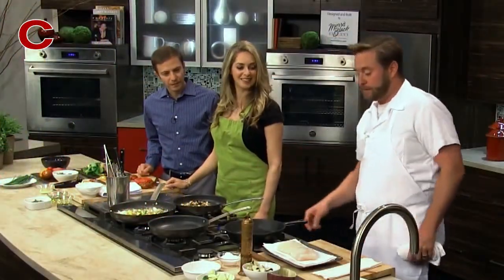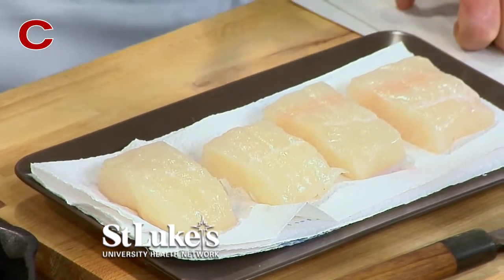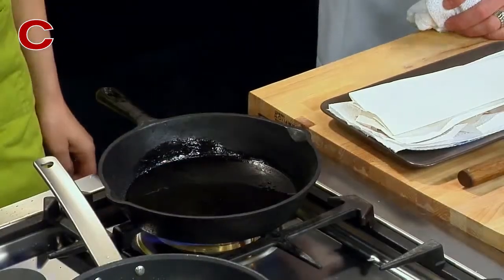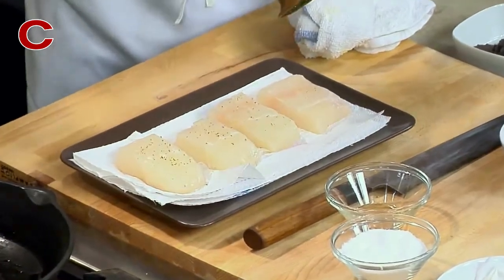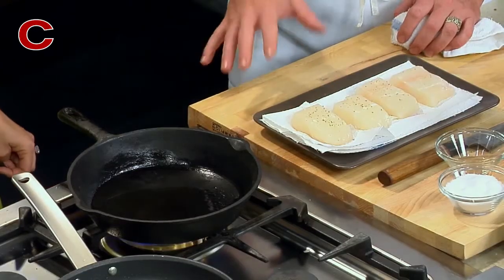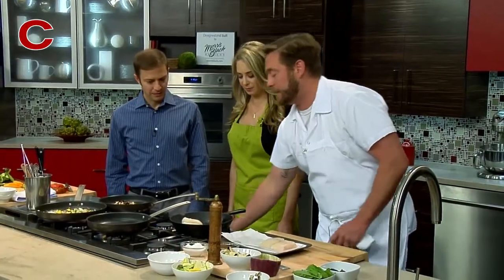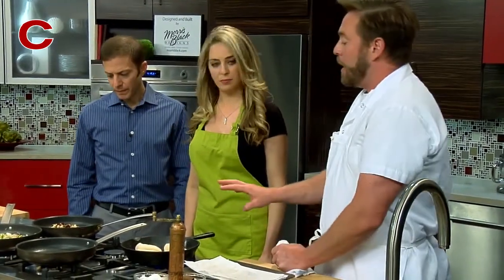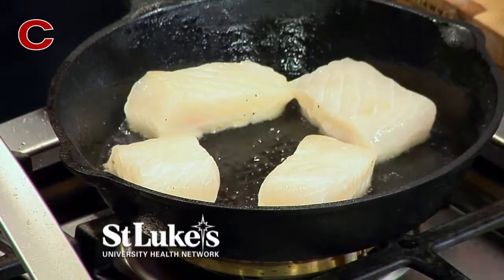How to Cook Fish | Chef Lee Chizmar | Tips & Techniques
How to Cook Fish. In this week’s TastyTipTuesday Chef Lee Chizmar of Bolete shows us what to look for when buying fish and how to cook it properly.